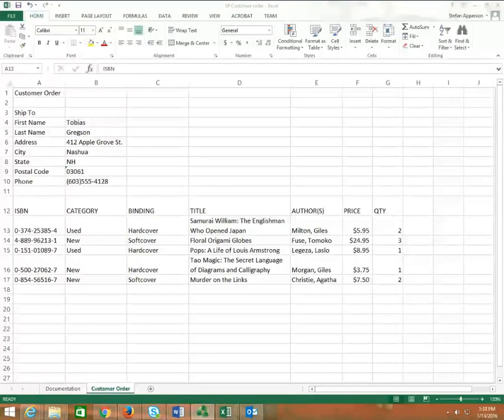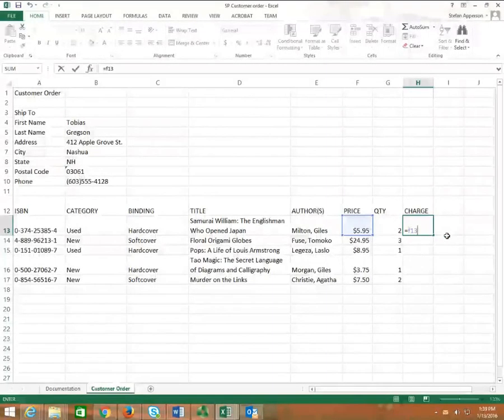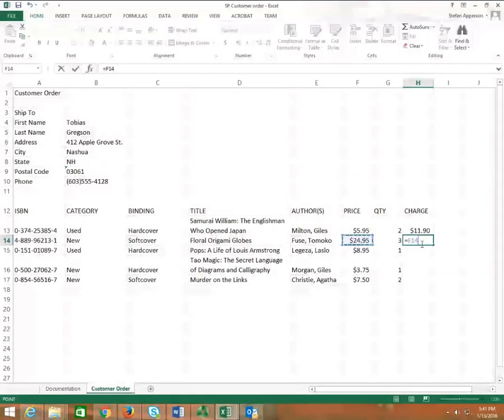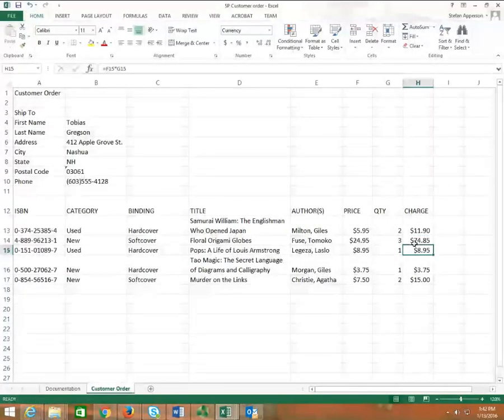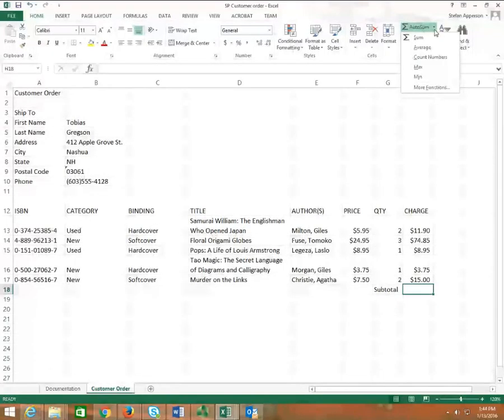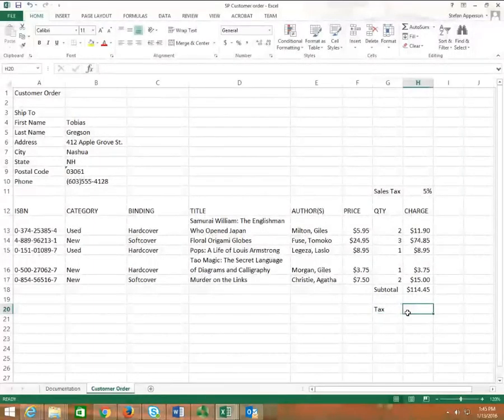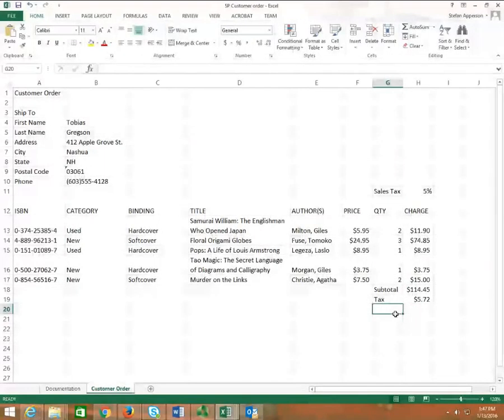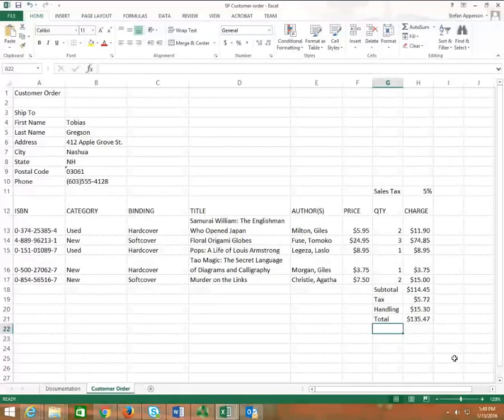Video6Wednesday January 13 2016 at 1 37 22 PM default f55732153